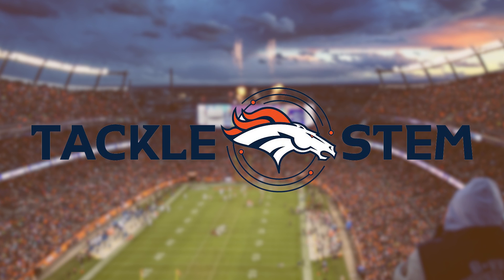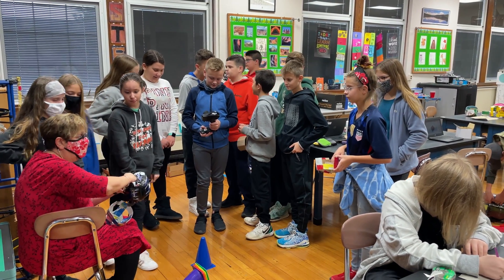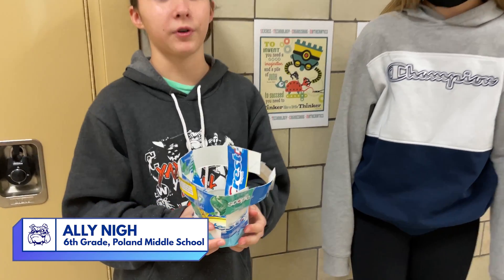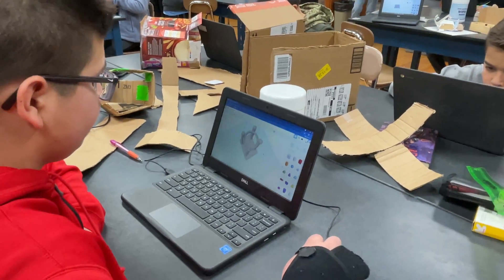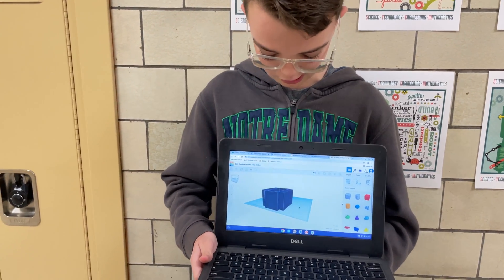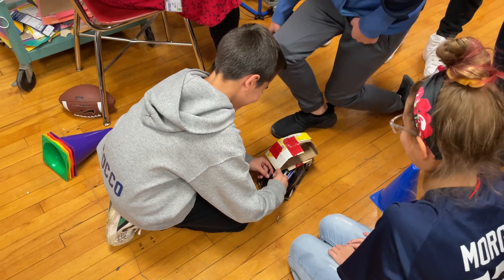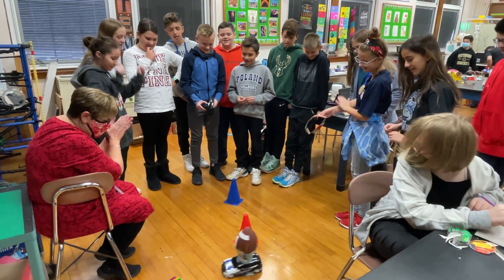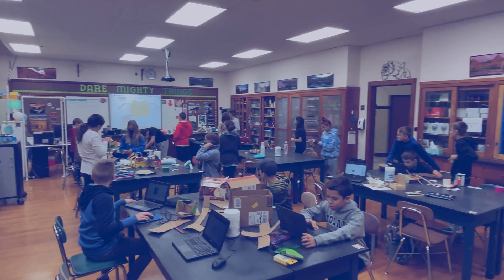Poland Middle School STEM Class Project featured at Denver Broncos Game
POLAND, Ohio - As part of the “Tackle STEM” initiative sponsored by the Denver Broncos and Ten80 Education, a 3D project from Ms. Marconi’s 6th-grade STEM class was featured at the Denver Broncos game on Sunday.

Students were tasked with a simple question: Can a remote-controlled car score a touchdown without fumbling the football? In less than two weeks, Poland Middle School students had their answer.

“We had to make a prototype before we could print in Tinkercad,” said Ally Nigh, a co-designer of the first successful prototype.

The students were given cardboard and tape to draft what would become a 3d-printed carrier to be placed above the car. If a cardboard prototype survived a few tests, it would then have to be converted to a 3D CAD (Computer-Aided Design) in the software Tinkercad before printing.

“In Tinkercad, you can drag shapes in, and change the size and dimensions so you can 3D print them,” explained student Lloyd Anders.

“We’re doing different things so that it can hold a football and not fall out,” said Lily Martin after a trial run.

Ms. Marconi reminded the young engineers often that the 3D-printed carrier might be slightly heavier than cardboard and that it would need extra support. By the power of neodymium, or rare-earth, magnets, the students’ final carrier was secured to the car and ready to be shipped ahead of Sunday’s game.

Ten80 Education reported that the car and football made it safely through the course. As science, technology, engineering, and mathematic fields continue to grow worldwide, Poland Middle School students are the young pioneers of STEM education in Ohio.